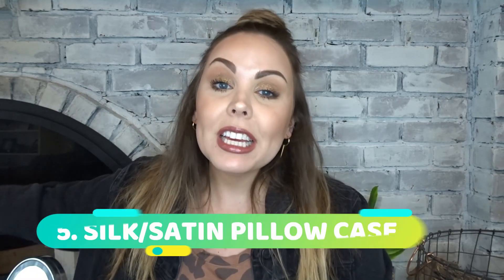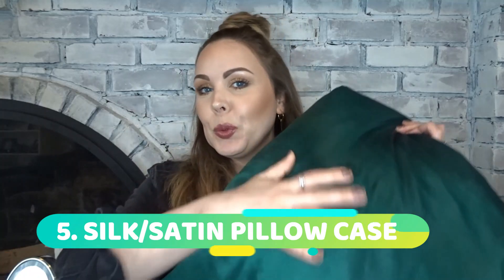5 Tips for Beautiful Skin from a Beauty Consultant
Products mentioned:
Cetaphil Makeup remover
Makeup Remover Cloth 5 Pack
Clinique: TAKE THE DAY OFF CLEANSING BALM
Nurse Jamie Uplift Massaging Beauty Roller
Versed Dew Point Moisturizing Gel Cream
Alba Botanica Un-Petroleum Multi-Purpose Jelly
California Baby Calendula Moisturizing Cream
My water bottle (love this thing)
Tinkle Razor
Satin Pillowcase

What' on my face?
L'oreal Infallible Pro Glow mixed with Maybelline Super Stay
No Filter Concealer by Colourpop
Coty Airspun Loose Face Powder, Translucent Extra Coverage
Maybelline Total Temptation Brow Definer – Medium Brown
Essence Satin Touch Blush – Satin Love
Kokie Retractable Lip Liner in 517 Nude
Kokie Lip Veneer Cream Gloss in Unspoken

I am a participant in the Amazon Services LLC Associates Program, an affiliate advertising program designed to provide a means for me to earn fees by linking to amazon.com and affiliate sites.